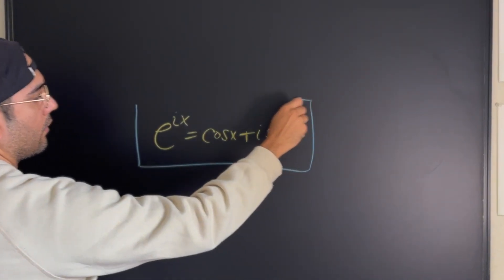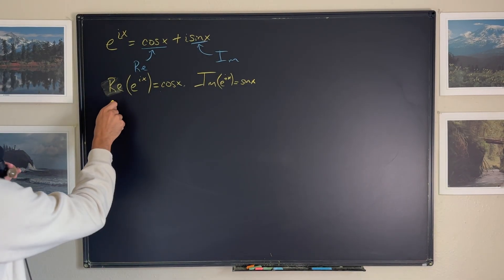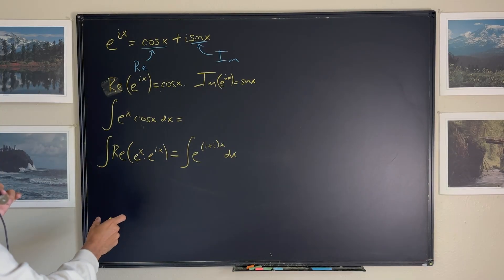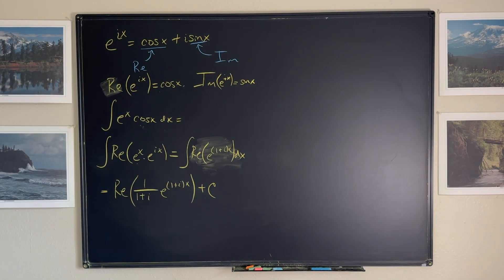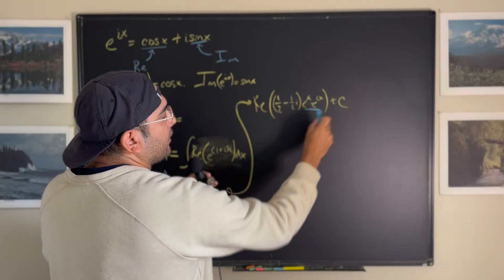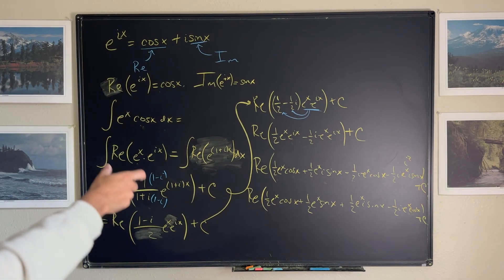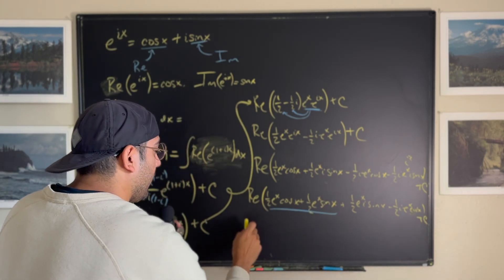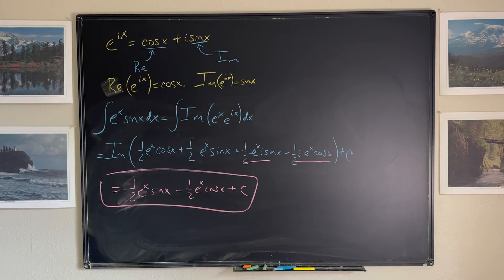Every Calculus Student Needs to Know This.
You can check out Book of Integrals here: